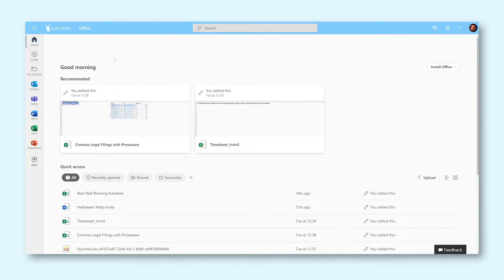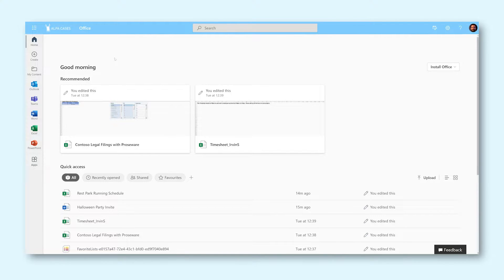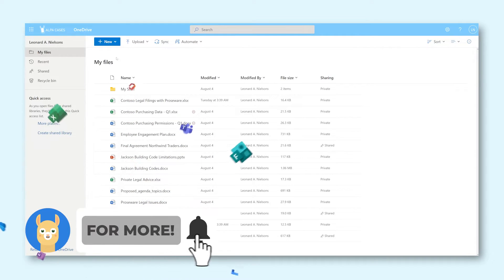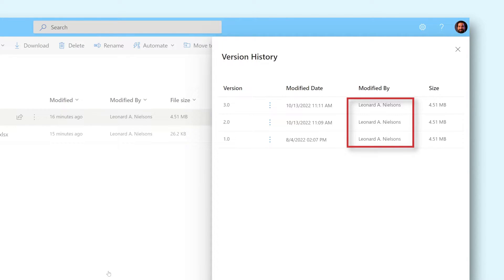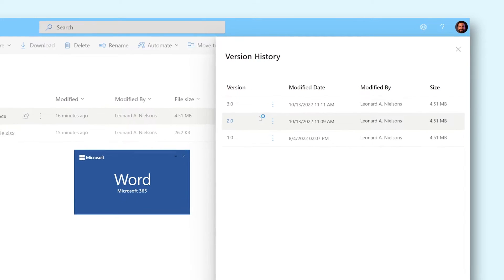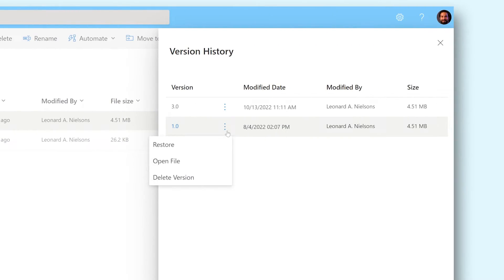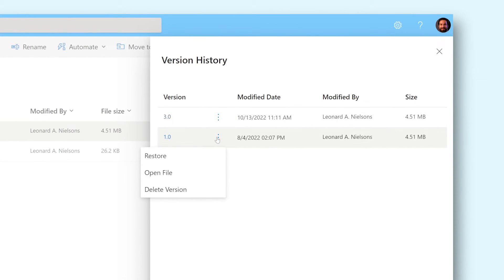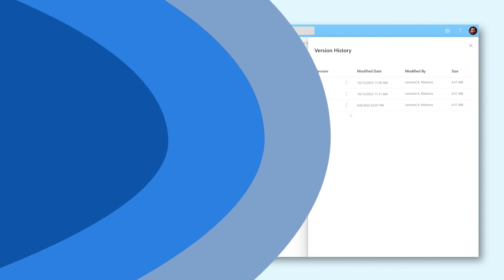How to use version history in OneDrive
It can be super annoying when a change is made to a document that you didn't approve! Luckily you can use OneDrive version history to find older versions of your document, in this video we will show you how.

Host: Mitch Wensveen
Writer/editor: Pepijn van Setten